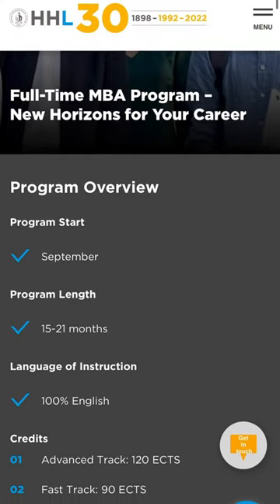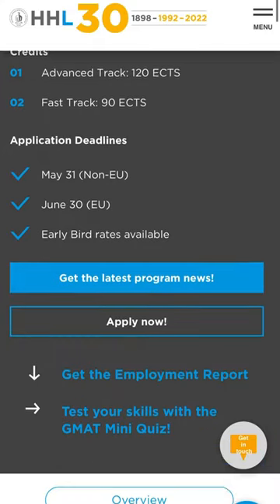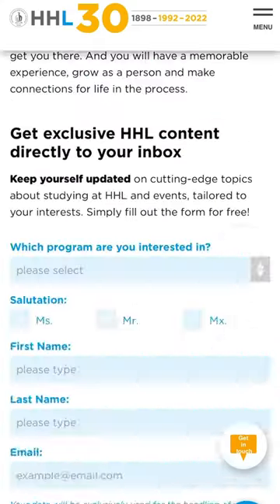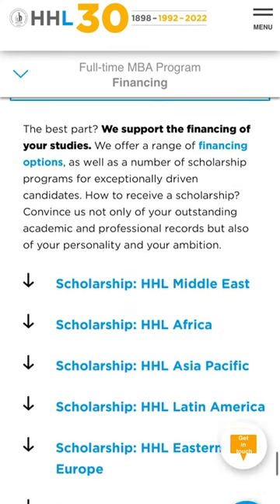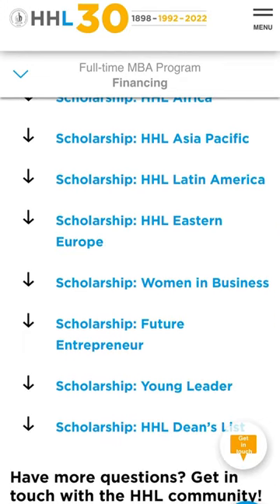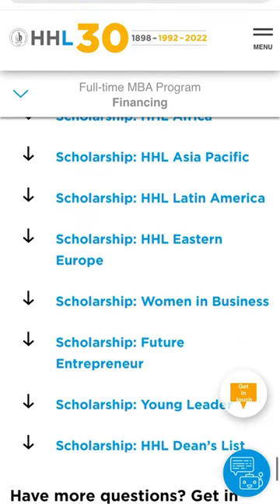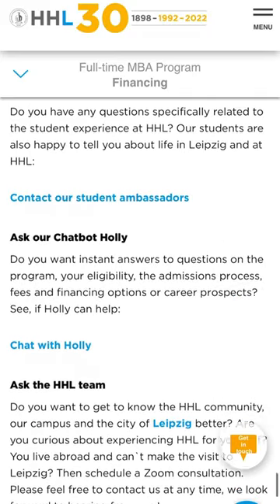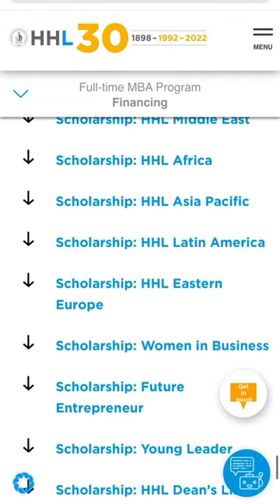Mari's Vlog Series - The Application Process (The Life of a Student in Germany)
𝗪𝗘𝗟𝗖𝗢𝗠𝗘 𝗧𝗢 𝗠𝗔𝗥𝗜'𝗦 𝗦𝗧𝗨𝗗𝗘𝗡𝗧 𝗩𝗟𝗢𝗚 𝗦𝗘𝗥𝗜𝗘𝗦
(𝗧𝗵𝗲 𝗟𝗶𝗳𝗲 𝗼𝗳 𝗮 𝗦𝘁𝘂𝗱𝗲𝗻𝘁 𝗶𝗻 𝗚𝗲𝗿𝗺𝗮𝗻𝘆)
Ep 3: The Application Process

Following up with our Vlog Series, today is time for Mariana to tell you all about HHL’s application process. If you are already decided to come to Germany and to apply for HHL, this video is for you.

She goes over her own experience in the process, bringing up all important topics, as follows:

00:00 – Intro
01:07 – Application Deadlines
01:15 – Plan your Application Milestones
01:27 – Early Birds Deadlines
02:25 – Your Personal Documents
02:37 – Motivation Letter
03:12 – Work Experience and Recommendation Letter
03:48 – Proof of Academic Records
04:40 – English Proficiency
05:35 - Admission Exams: GMAT or GRE
07:30 – Scholarship Options
08:42 – Time to Apply
08:59 – First Interview Invitation
09:27 – Get to Know Your Interviewer
11:25 – Acceptance Letter With an Offer
11:58 – First Steps After the Acceptance
12:57 – Some Application Tips From Our Students
14:50 – Extra Tips: Blocked Account
15:55 – Extra Tips: Health Insurance

About HHL
HHL Leipzig Graduate School of Management’s history and tradition is a story of pioneering success that goes back to the 19th century. Leipzig’s entrepreneurs realized the need of educating business people to prepare them for the upcoming changes and challenges in a world becoming more globalized with its international trade. The foundation of Handelshochschule Leipzig in 1898 marks the birthplace of management education and is the first business administration faculty in German-speaking countries. Since those early days, the “honorable merchant” is recognized in the school’s emblem.

👍🏼 Keep a pulse on HHL. Give us a follow.